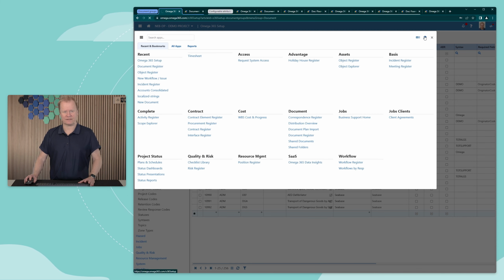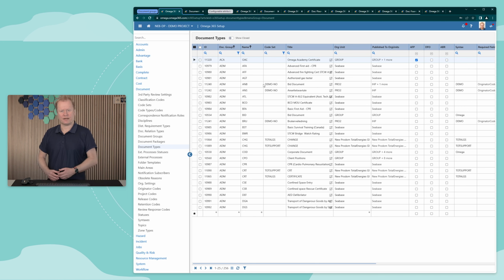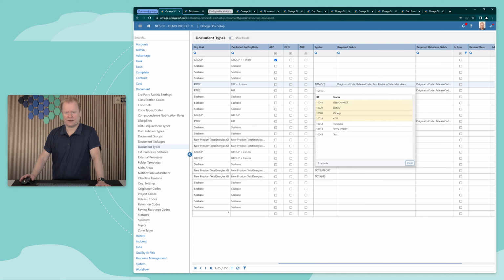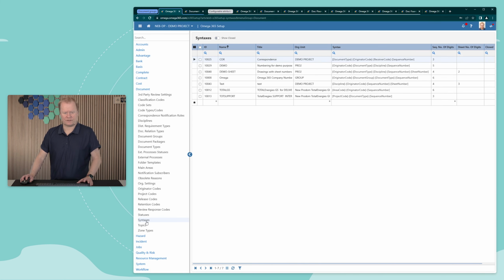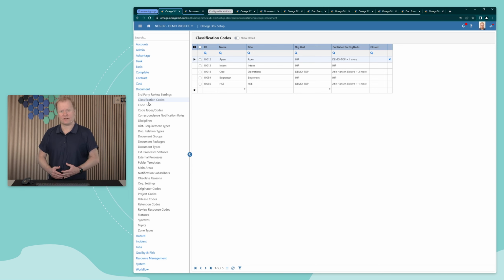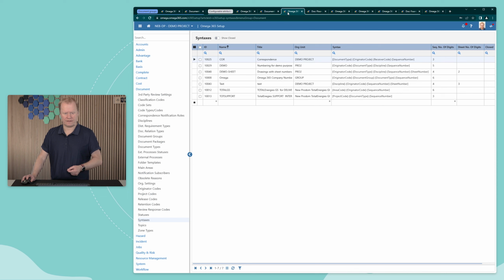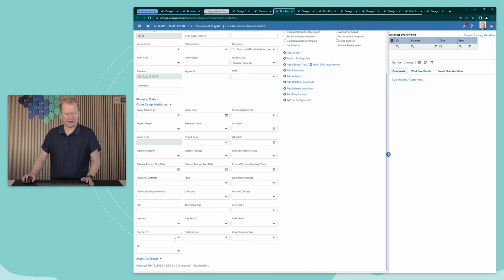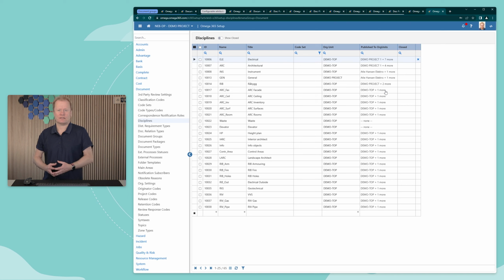How to: Document Management - Configuring the Document Coding System